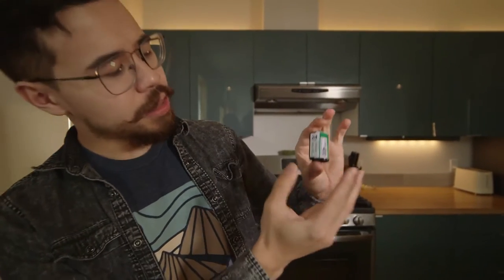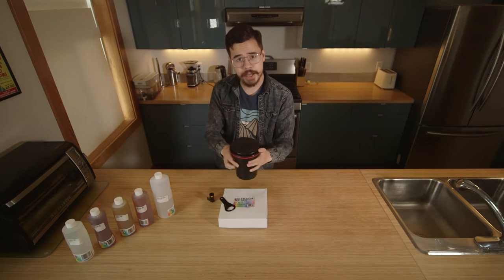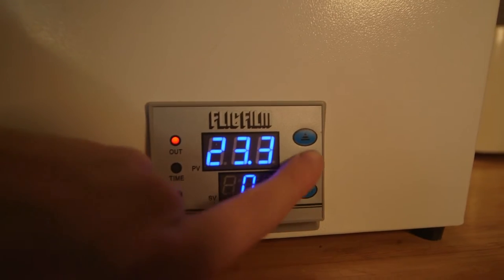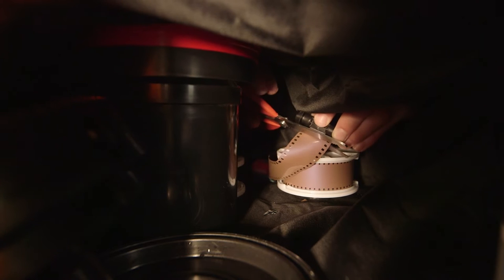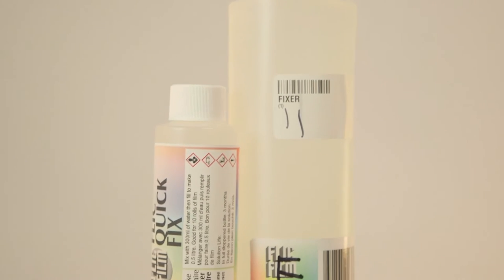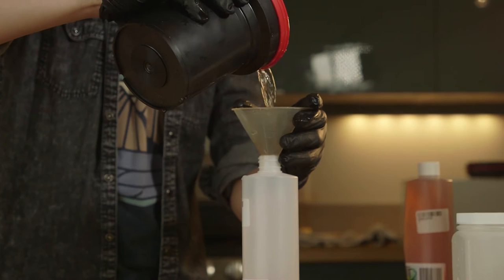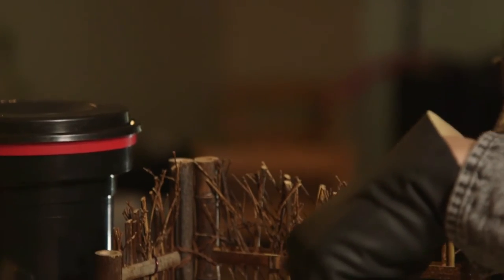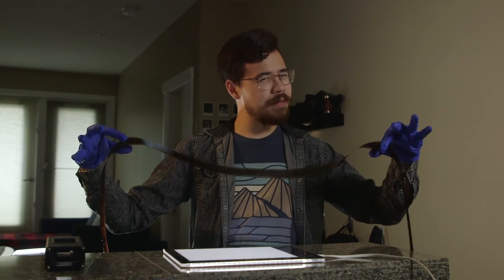How to develop color film at home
C-41 development with the environmentally friendlier Flic Film kit